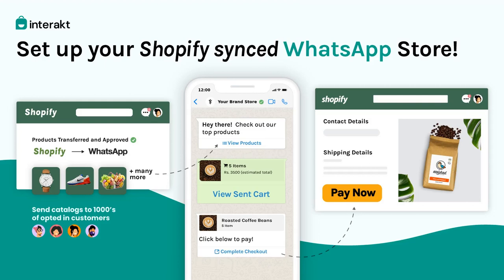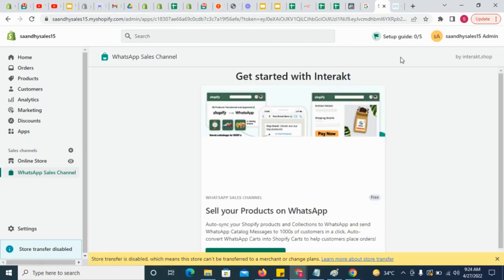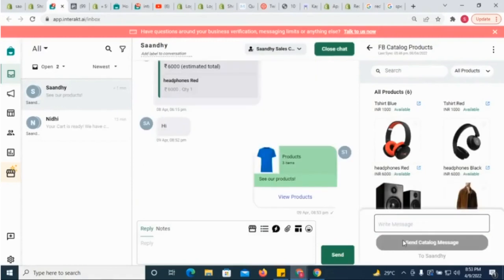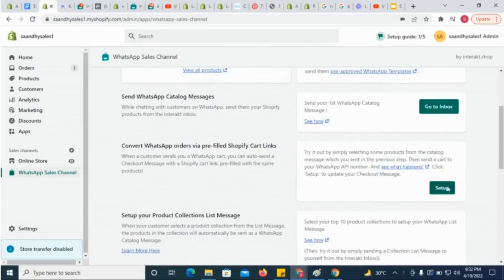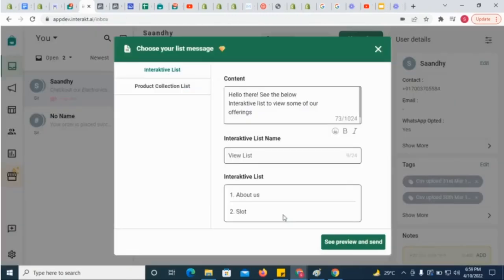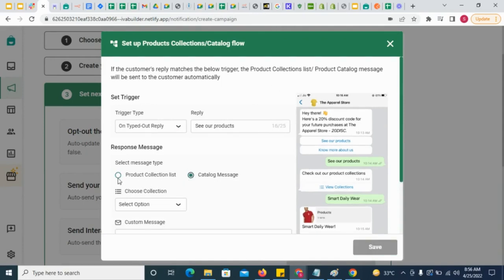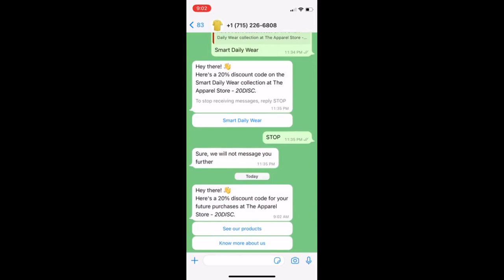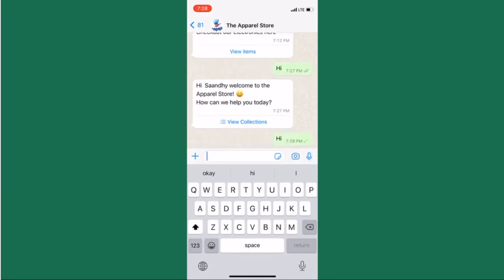Connect your WhatsApp Sales Channel App on Shopify | WhatsApp Marketing API | Interakt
This video gives a step-by-step tour of how a Shopify merchant can install the WhatsApp Sales Channel App if he has already created an Interakt account via our Marketing app. Your Shopify products and collections will auto-sync into your WhatsApp Catalog. You no longer need to set up your catalog manually. Then, send WhatsApp Catalog Messages to your customers in bulk. When customers send you carts, automatically send a Shopify cart link filled with the same products as in the WhatsApp cart!